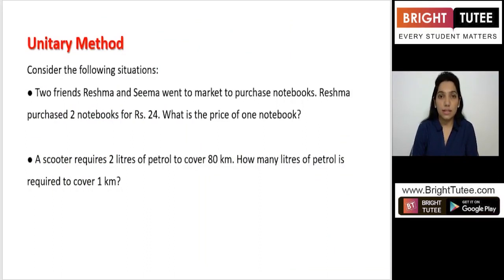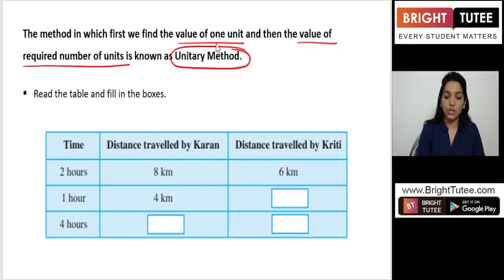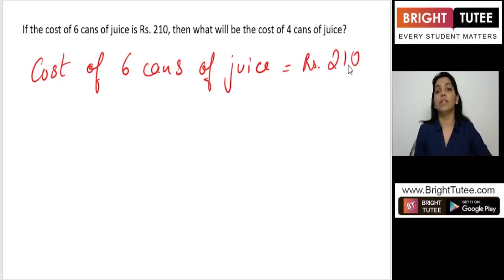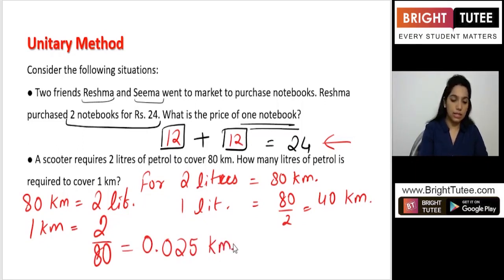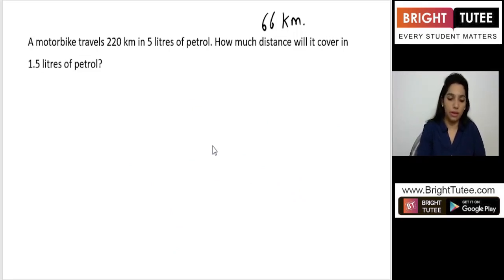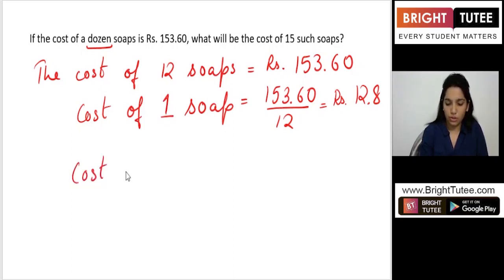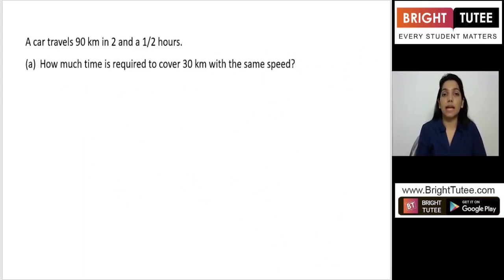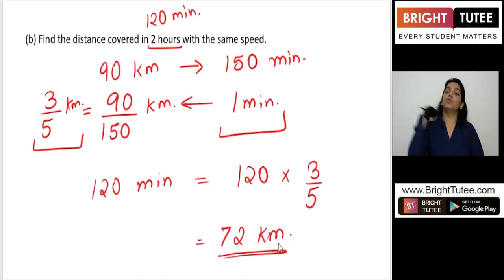03 1 Unitary Method Part 1